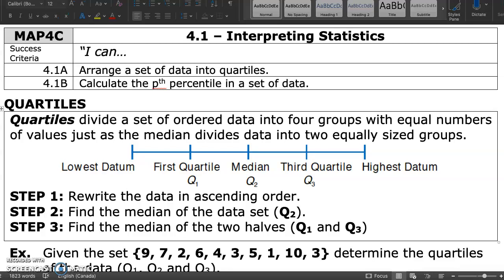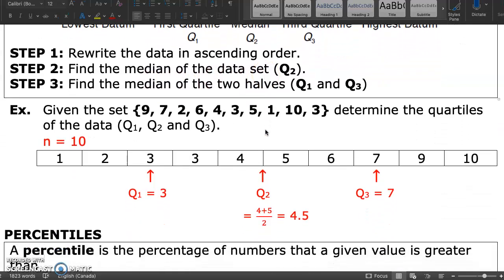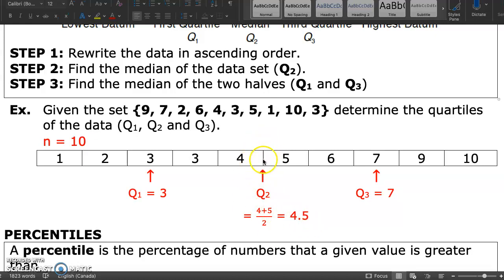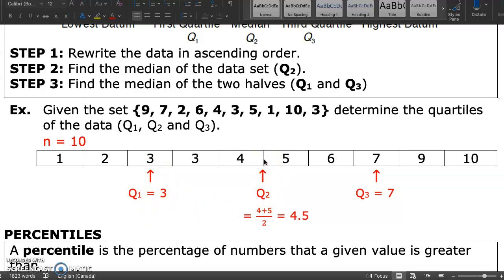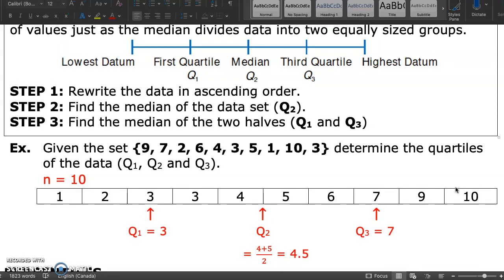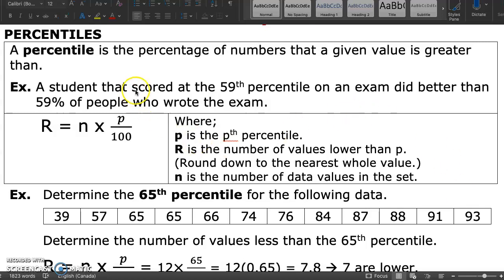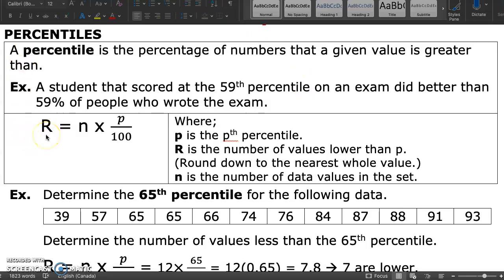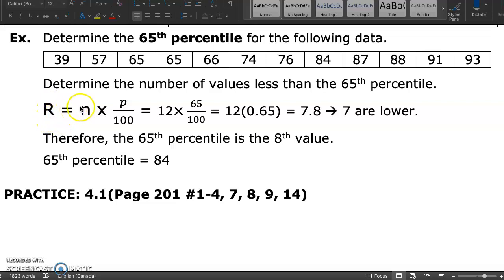MAP4C - 4.1 - Interpreting Statistics - VIDEO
LESSON: MAP4C - 4.1 - Interpreting Statistics

SUCCESS CRITERIA: "I can..."
4.1A - Arrange a set of data into quartiles.
4.1B - Calculate the p^th percentile in a set of data.

PRACTICE: 4.1 (Page 201 #1-4, 7, 8, 9, 14)